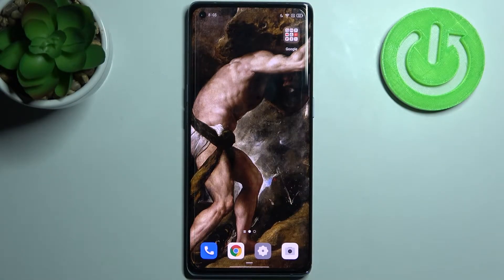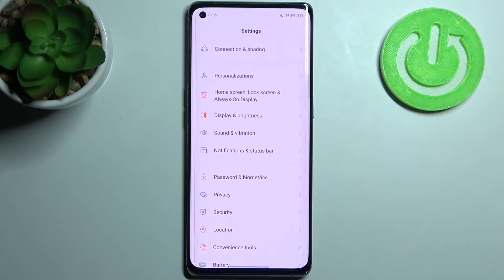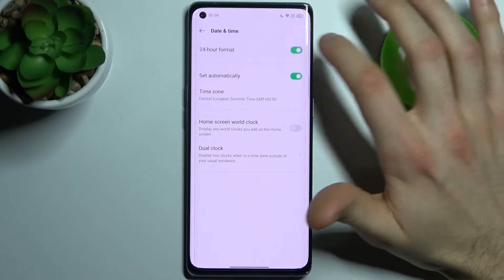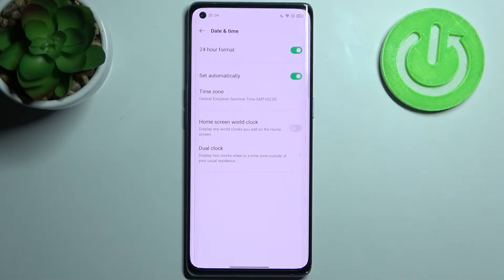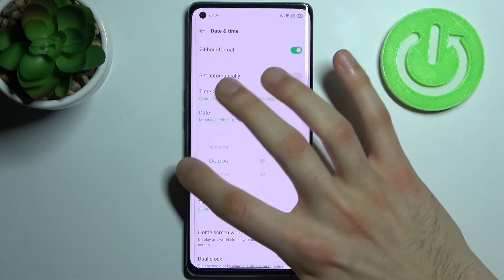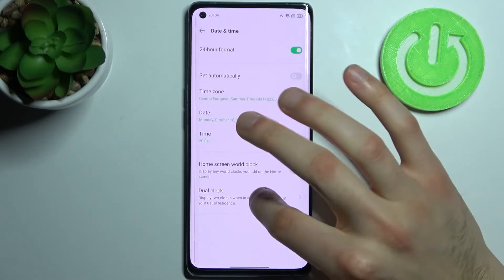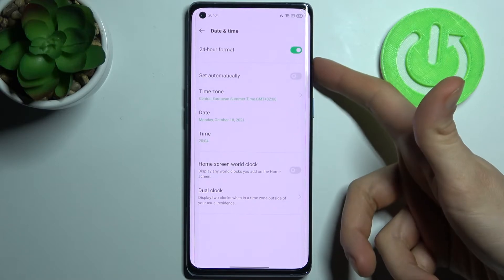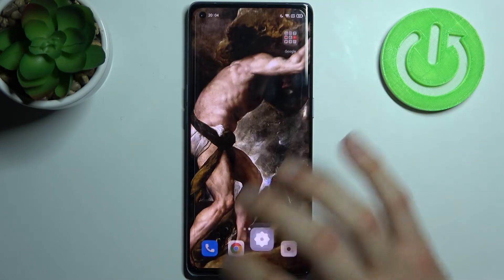How to Change Date And Time on OPPO Reno 6 Pro - Open Date and Time Settings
Find out more info about OPPO Reno 6 Pro 5G:
If your OPPO Reno 6 Pro shows the incorrect time and date, you must change it as soon as possible. Why? Can you imagine using an alarm clock or calendar app? Exactly... Let's discover where the OPPO device's date and time settings are and set them correctly with our help. Allow automatic setting of data and time to prevent this from happening again.